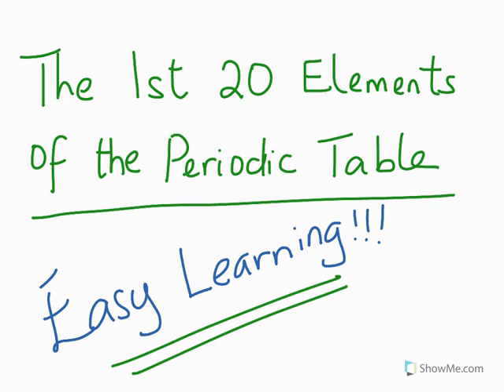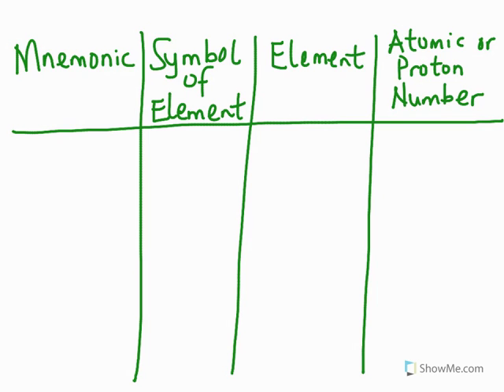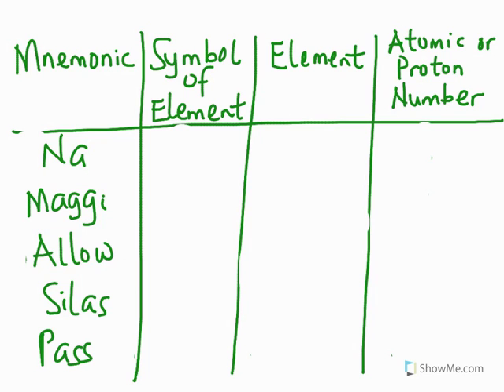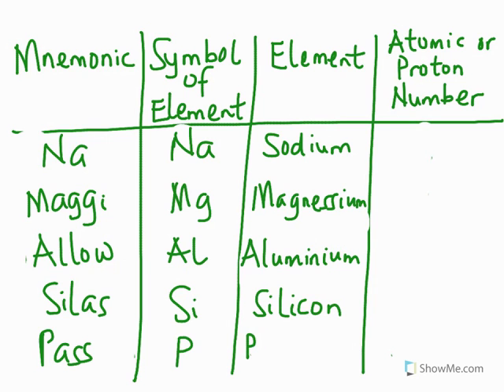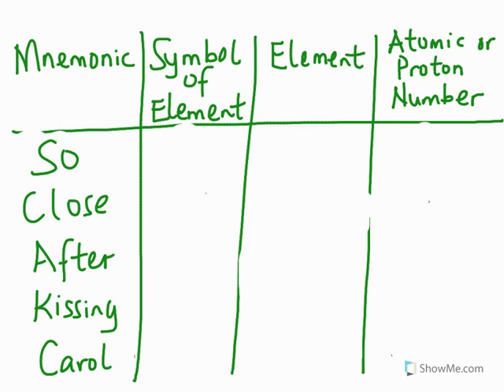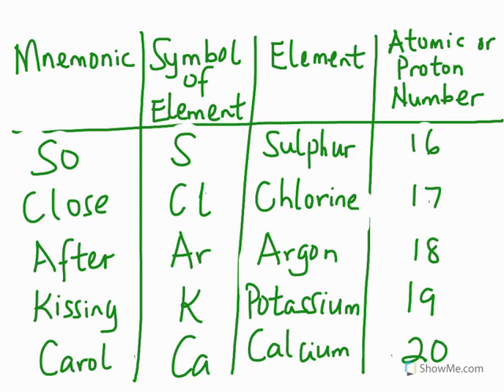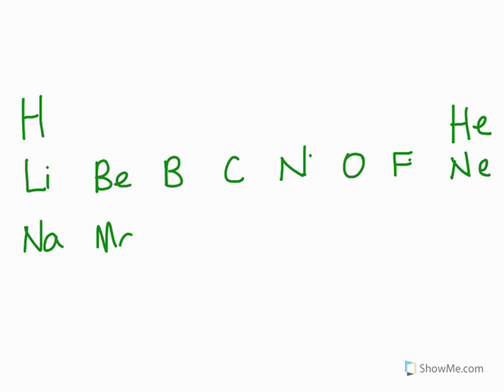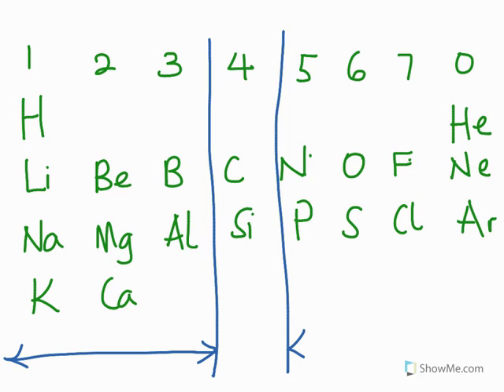1st 20 Elements of the Periodic Table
Learn and write the first 20 elements of the Periodic Table in a very easy way. Use the mnemonic in the video, or come up with your own mnemonic. You can even sing it. Have fun!!!